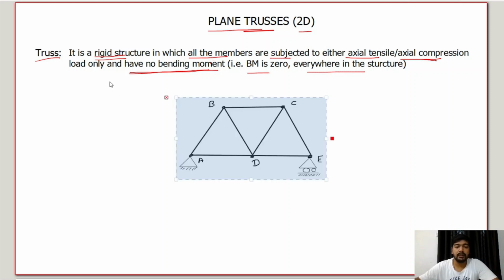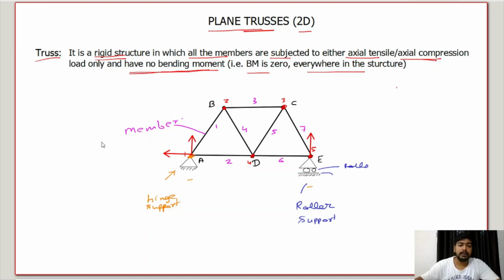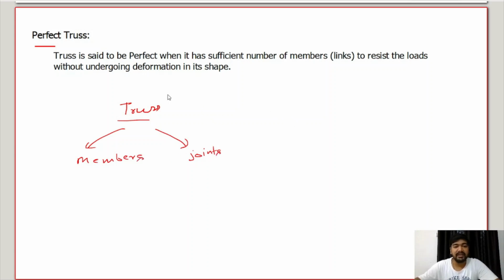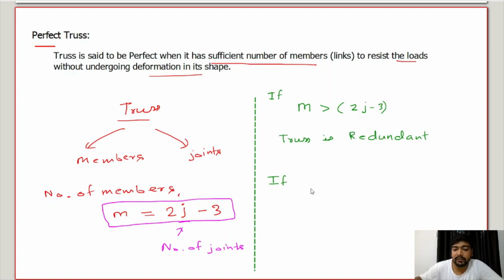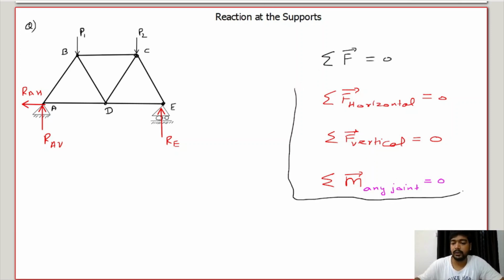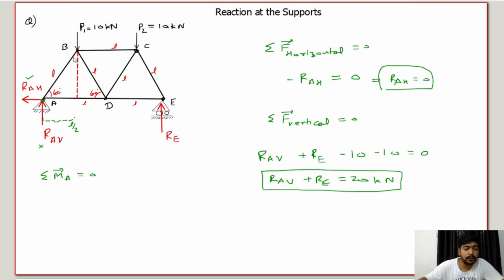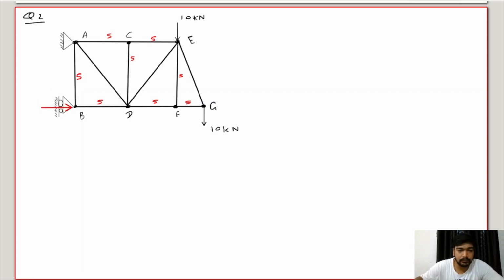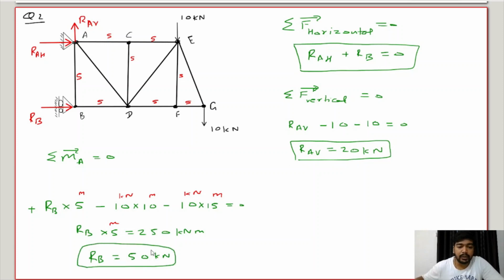Lec - 04 | ME/CE | Engineering Mechanics by Ankur sir | Let's Crack The GATE by Teqip Faculties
Topic : Plane Trusses